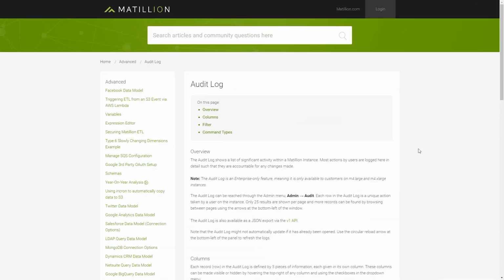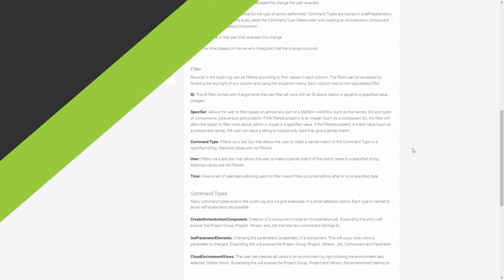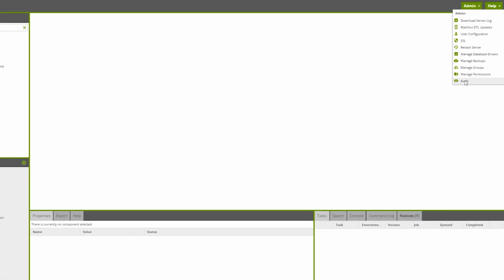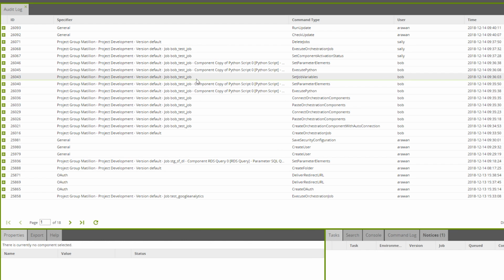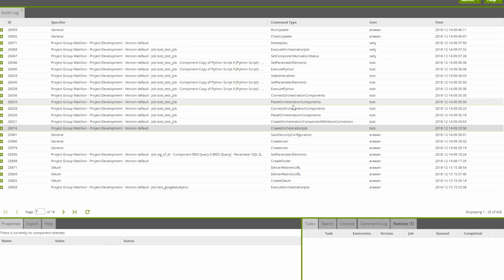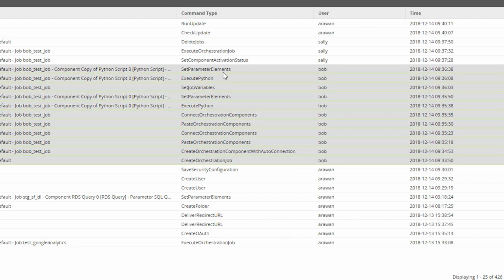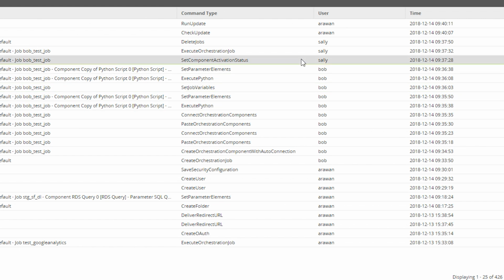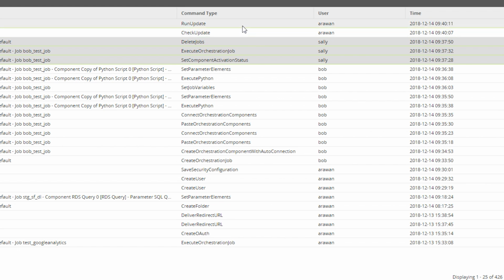Audit Log | Enterprise Feature | Matillion ETL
In this video Matillion Solution Architect Arawan provides a use-case example and demonstration of the Audit Log Enterprise Feature available in Matillion ETL.